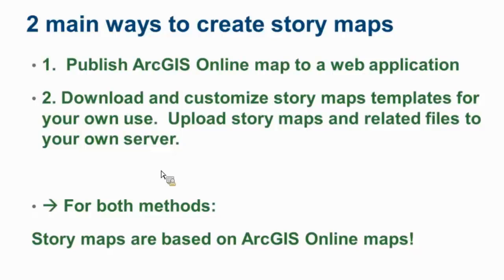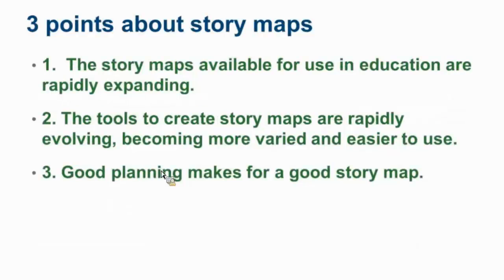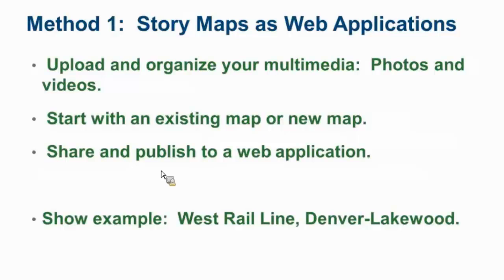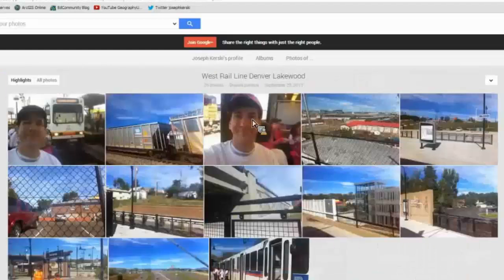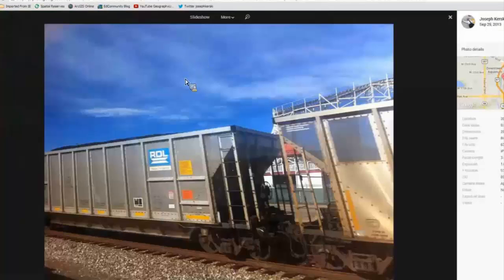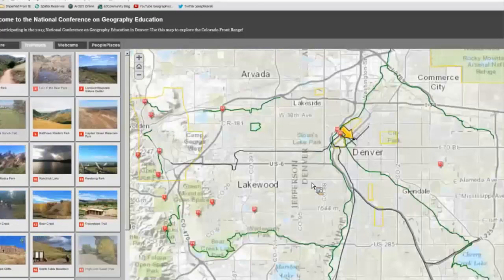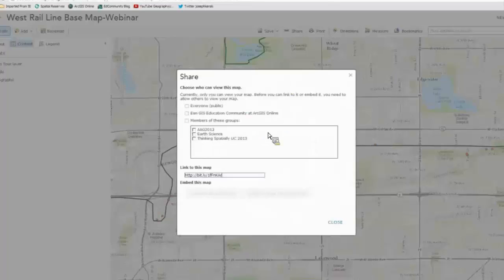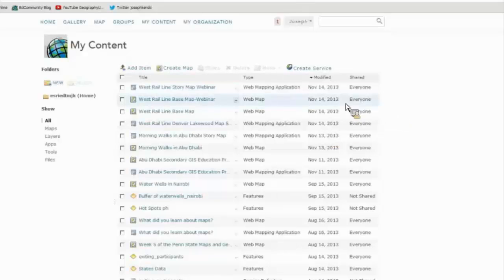Esri Storymaps for Education: Part 2: Creating